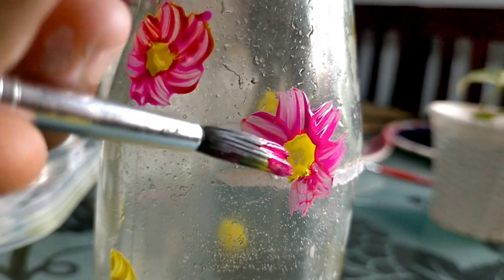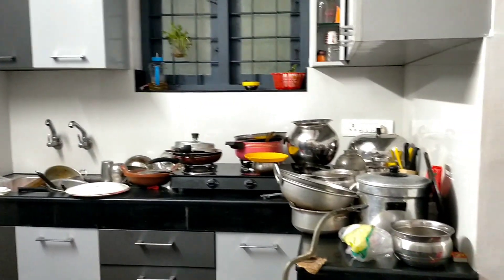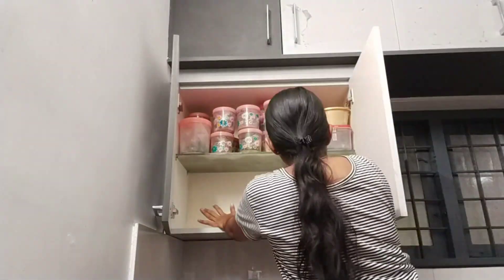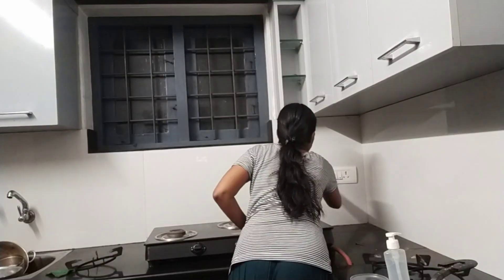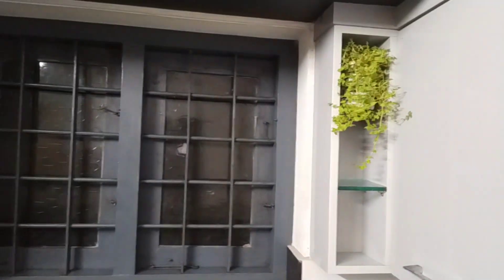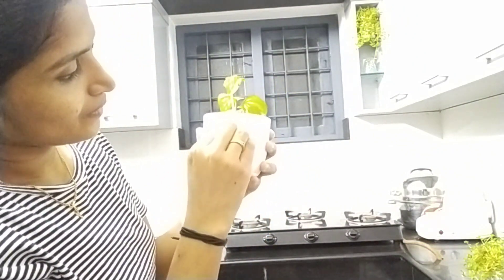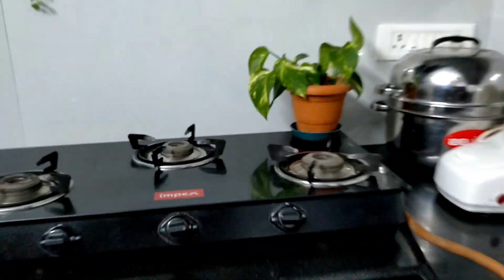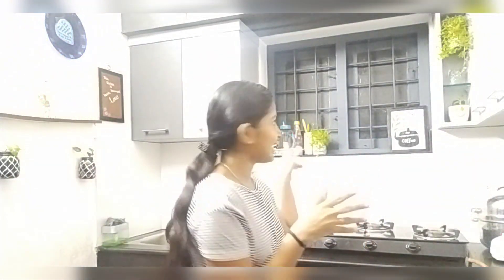Kitchen Cleaning|| Kitchen Make Over|| Zero Cost Makeover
Hai dears,
Today our last video in 2021 and Happy New year to all...In this Video Kitchen cleaning make over is included..
If you like the video plsease support 🥰